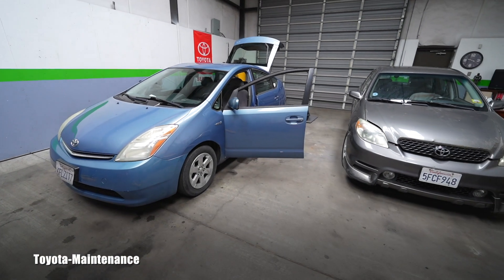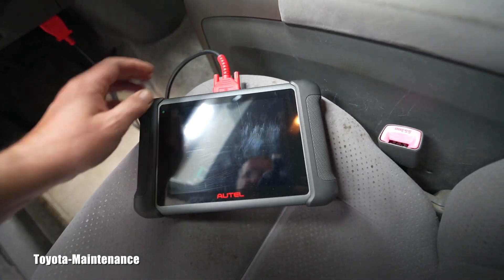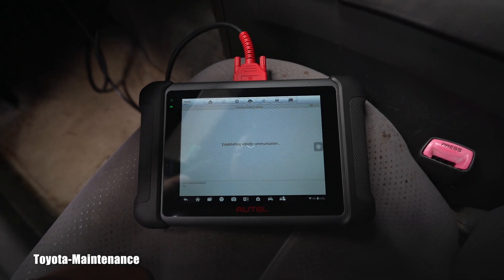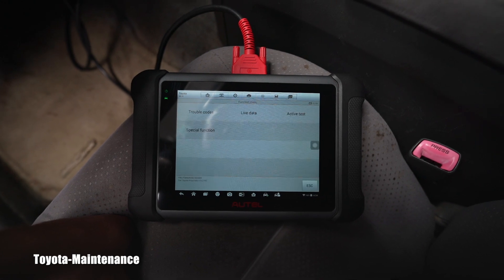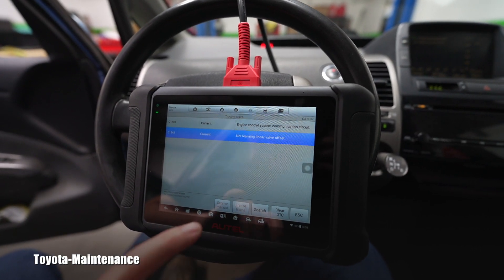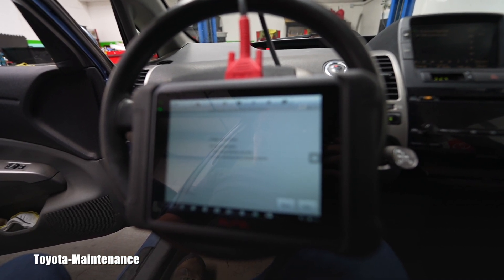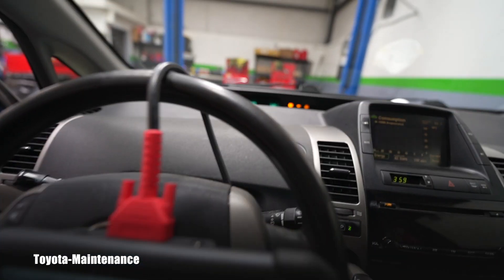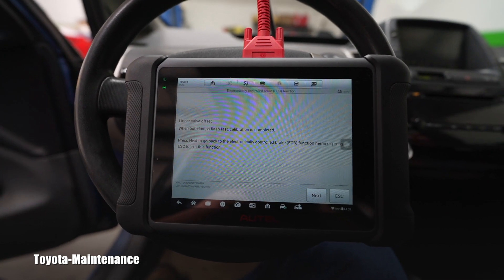Toyota Prius C1203 C1345 Not Learning Linear Valve Offset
2008 Toyota Prius with ABS system malfunction